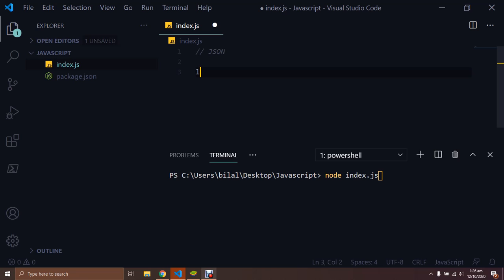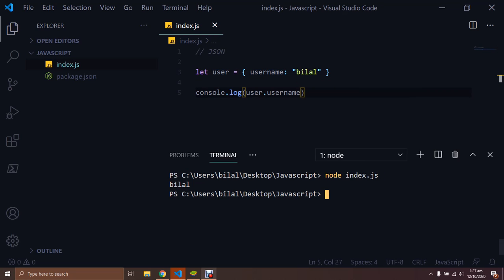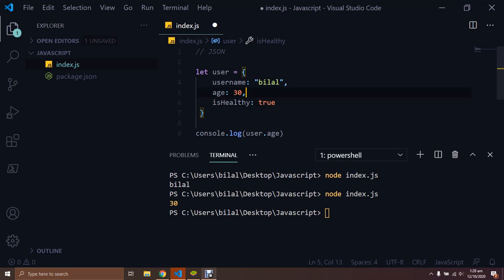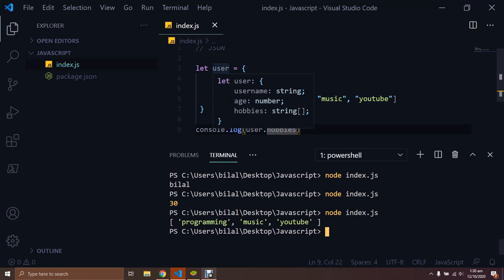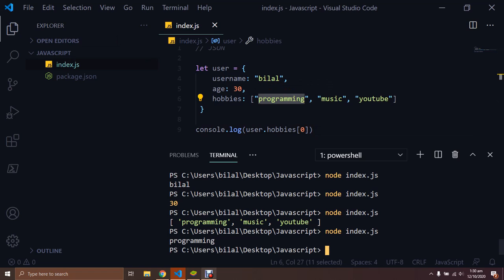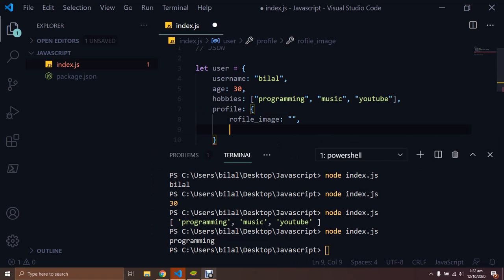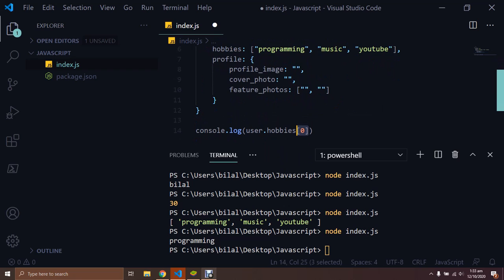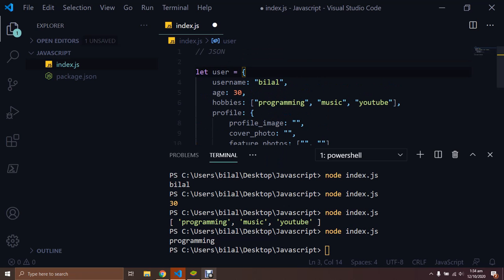Learning Javascript Programming | Part 13 | JSON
This video talks about, how to work with complex data structures in javascript. JSON helps a lot.

Javascript Programing
Javascript Coding